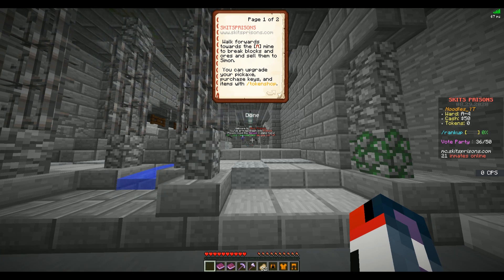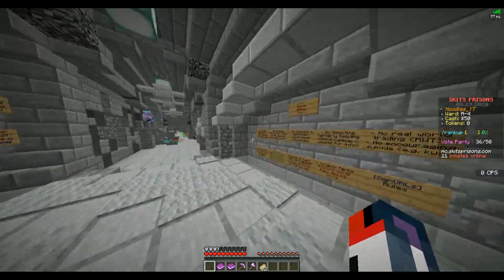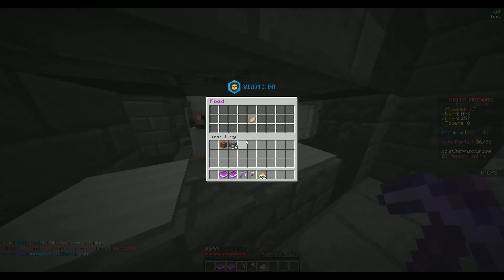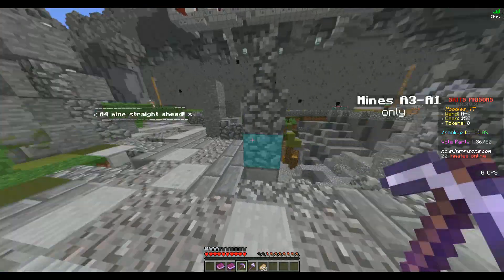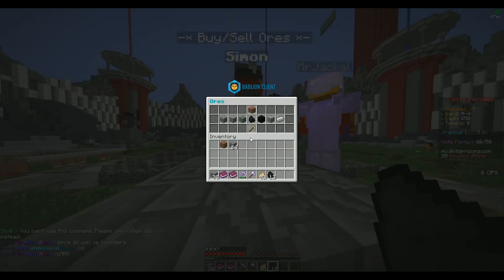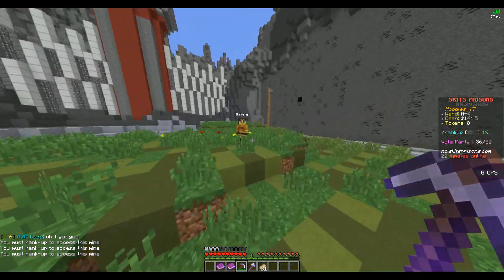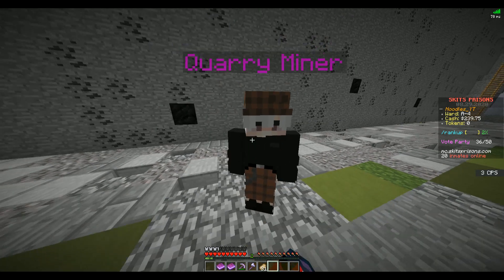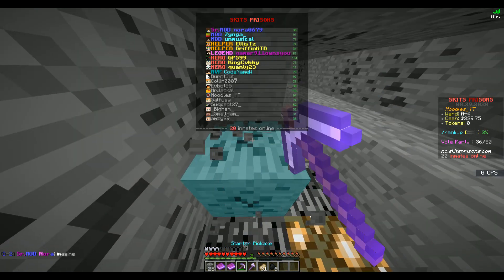SkitsPrisons - Minecraft Server Review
Minecraft ServerReview time! Today we are checking out the SkitsPrison server!

Support Us!

Computer Specs:
Processor: Intel - Core i9-9900K
Graphics: GTX 1080
Ram: 64GB DDR4 3200MHz
Storage: 3x 1TB SSD
Motherboard: ASUS ROG Maximus XI Hero (Wi-Fi)

Other Specs:
Mic: Shure SM7B Cardioid Dynamic Microphone
Mixer: Focusrite Scarlett
Amplifier: CL-1 Cloudlifter
Editing Software: Adobe Premiere Pro
Thumbnail Software: Adobe Photoshop
Coding Program: IntelliJ Ultimate Edition
Keyboard: Razer Blackwidow Chroma
Mouse: Razer Basilisk v2 Wired Gaming Mouse